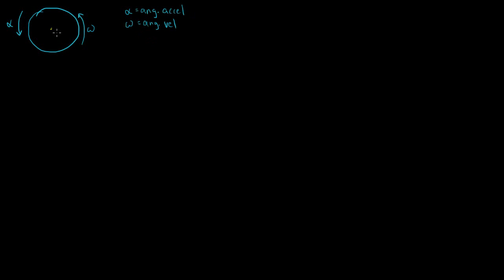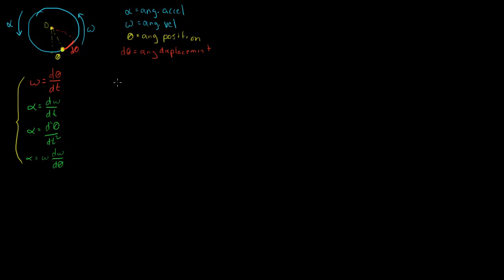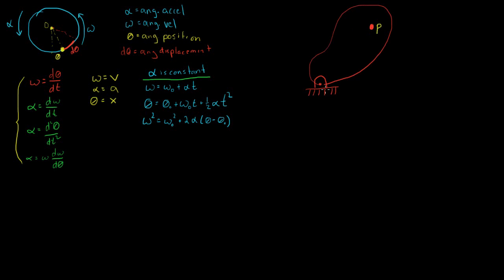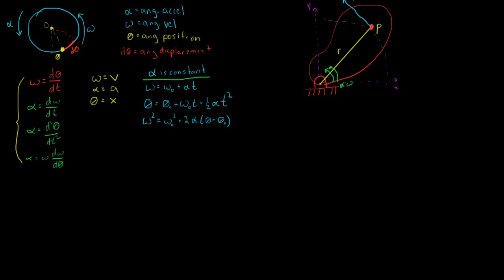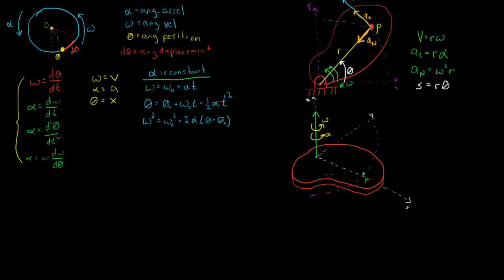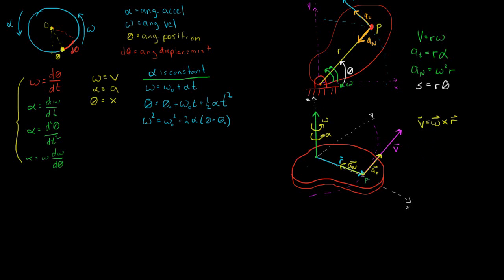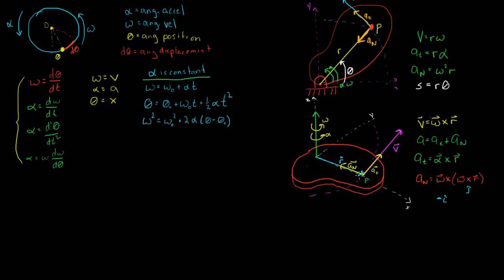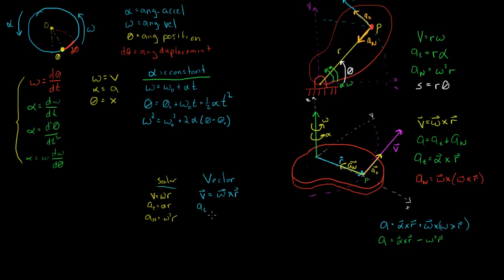Rotation about a Fixed Axis